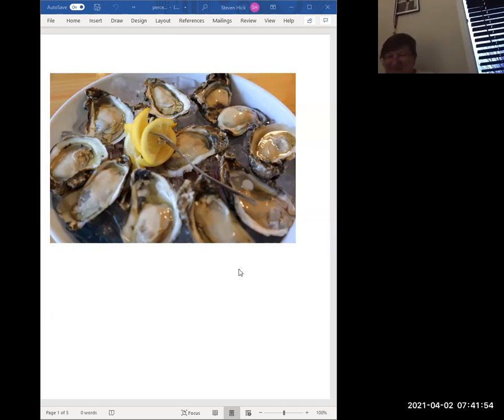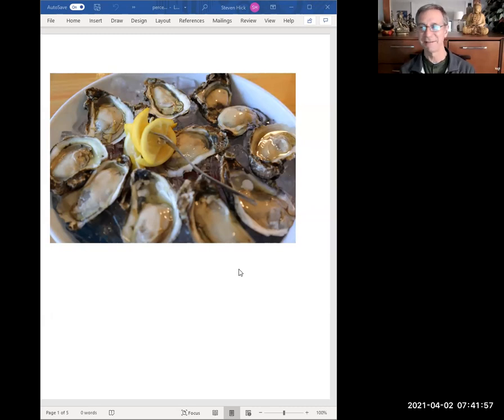Perception: Seeing The Not-Self Nature of the Aggregate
This week we continue with our exploration of the Five Aggregates of clinging which lead to suffering. The five aggregates that constitute what we call an individual or personality are themselves conditioned phenomena in a state of continuous flux arising and ceasing from moment to moment with no persisting or permanent nature in them. One has no ownership or control over them and when one identifies with them as “I” or “me”, it can only lead to suffering (dukkha) due to their very transient nature.

This week we will take a detailed look at the factor of perception and how clinging to the belief that perception is a self leads to suffering. Perception can be described as the mental process that registers, recognizes and labels a sensory object received through one of the six sense organs by noting the distinctive qualities of that object. For example, if a colour, shape or a form is seen through the eye and is cognized by the visual consciousness, it is the aggregate of perception that recognizes and labels it as a colour, shape or a form.

Through meditation and contemplation we can see the not-self nature of perception. In our ordinary lives, perception seems solid and true, but when we examine it closely, it turns out to be fragile, coreless, and hollow: “Form is like a lump of foam, feeling like bubbles in water, perception like a mirage, volitional activities like a pithless banana tree, and consciousness like a magical illusion” (Samyutta Nikaya 22:95).

One way to see this is by observing how often people disagree about the beauty or ugliness, deliciousness or distastefulness, pleasantness or unpleasantness, of a particular work of art, item of clothing, type of food, or music. We can see how perceptions change over time or how they vary by country or change according to circumstances. With observation we can see that perceptions are not true or reliable.